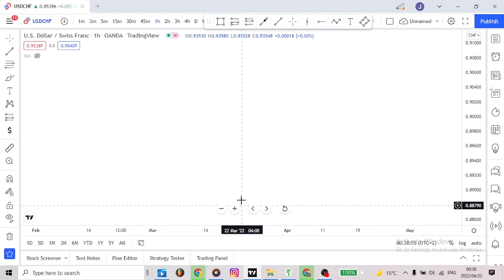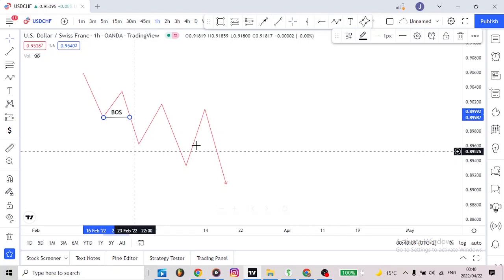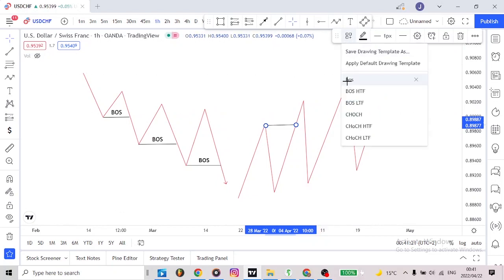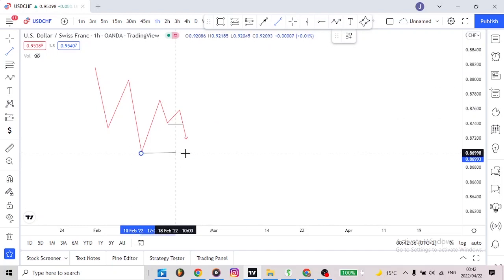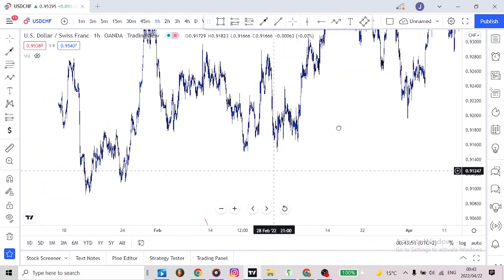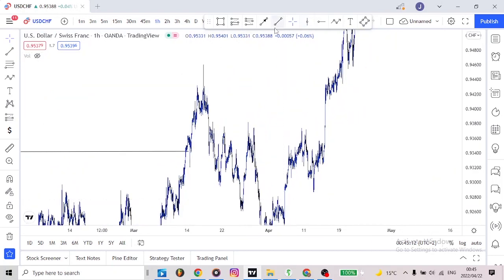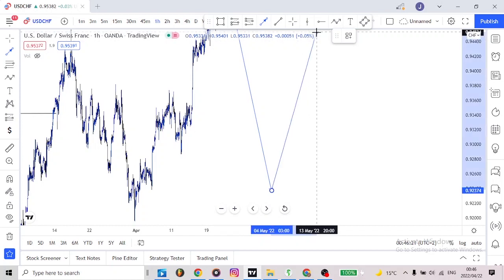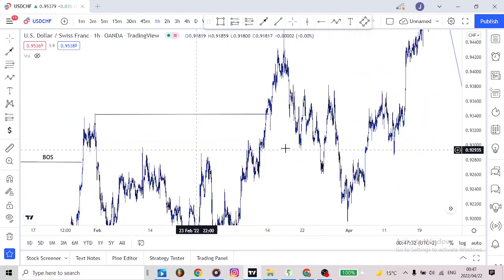break of structure -BOS- FOREX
Hi there welcome back to another video by real fx. This video teaches about break of structure.